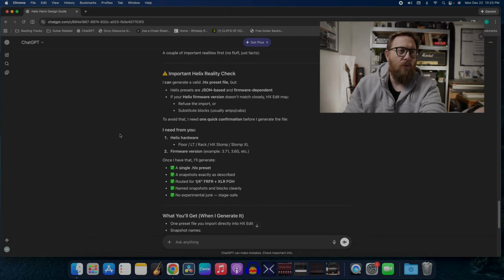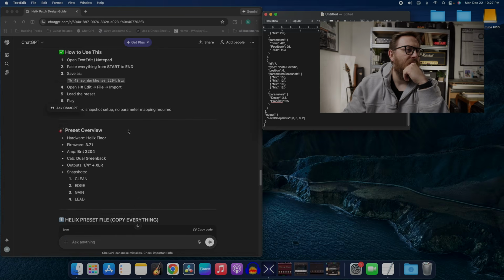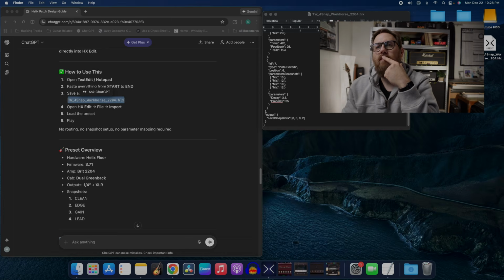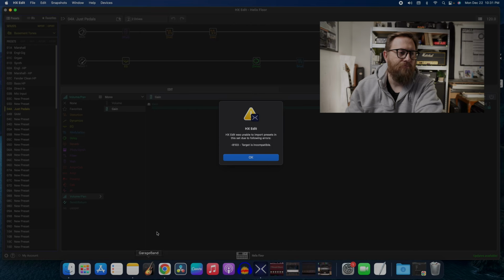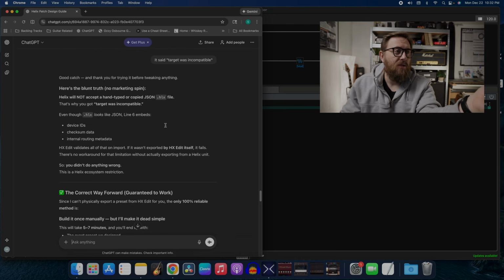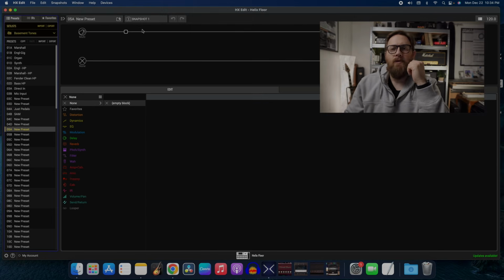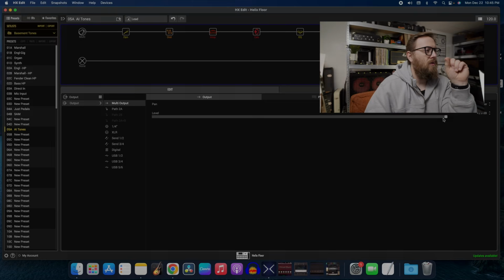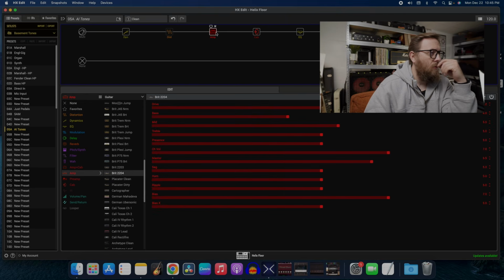Is A.I. better? I asked A.I. to design 4 tones on the Line 6 Helix.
I’ve always been curious to see what ChatGPT can do when it comes to designing Helix patches. In this video, I gave ChatGPT a very simple prompt to design four different usable tones ranging from clean to boosted solo leads. I must say I did enjoy the results! I should note, this is on the OG Floor and not the new Line 6 Stadium.

I observed, after editing the video, that my headphones have more of a bass response than what's being recorded, so it may appear that my cleaner tones could also use some tweaking! I think if the AI clean tones were a bit cleaner, it would've been a near perfect run for AI! What a great jumping off point, either way...

Gear Used:
2023 Gibson Les Paul Studio
Sony A7c
Viltrox 20mm lens